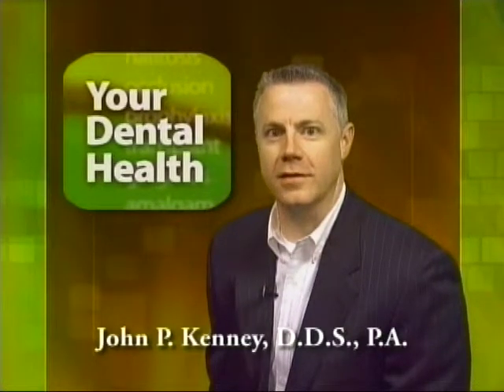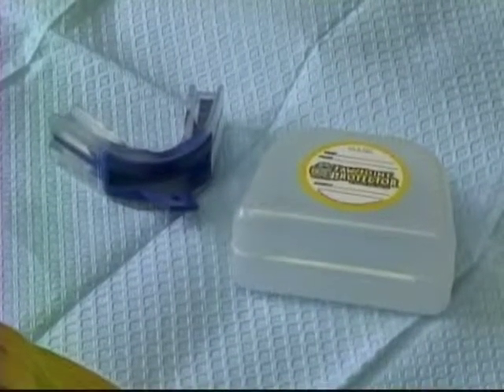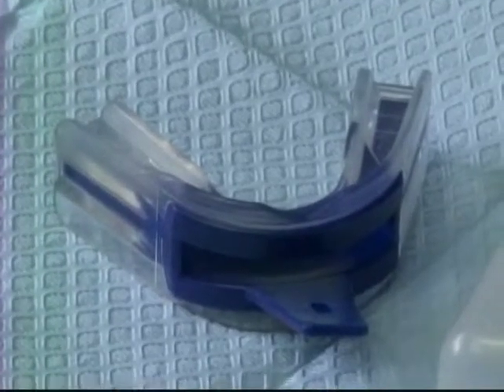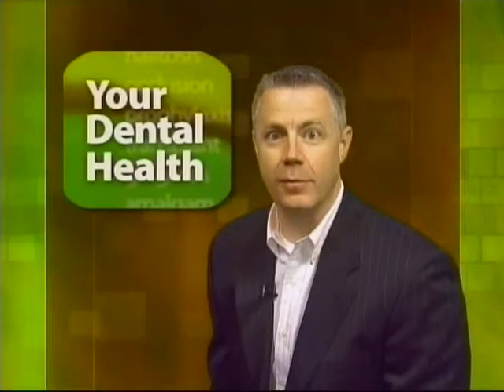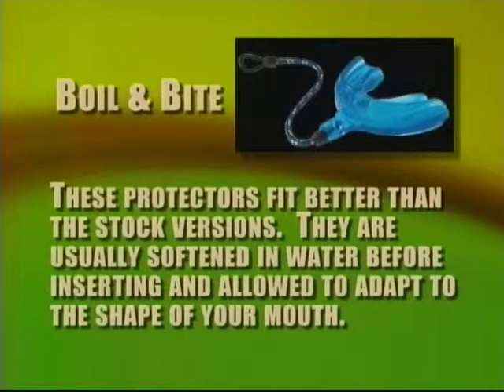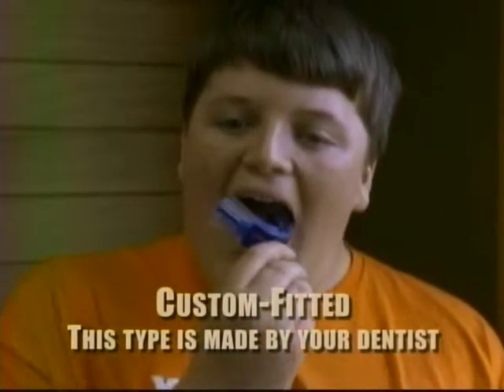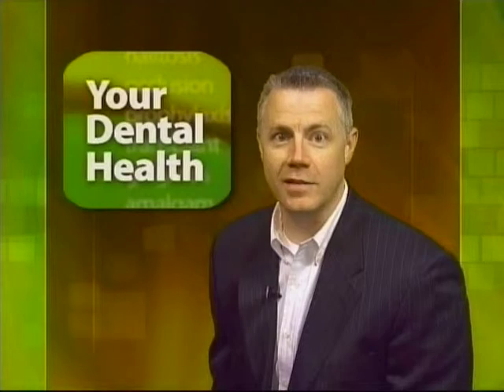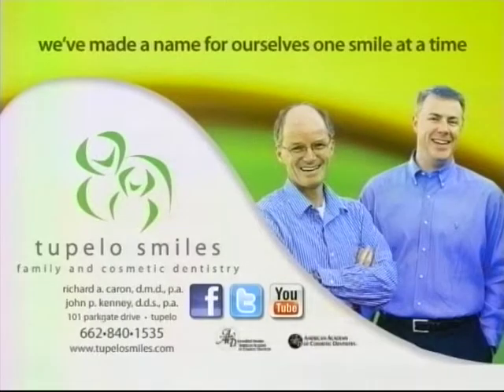Tupelo Dentist- Dr. John Kenney's "Your Dental Health"- Mouthgaurds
Anyone who participates in a sport that carries a significant risk of injury should wear a mouth protector. This includes a wide range of sports like football, basketball, baseball, gymnastics, and volleyball.  Mouth protectors, which typically cover the upper teeth, can cushion a blow to the face, minimizing the risk of broken teeth and injuries to the soft tissues of the mouth.  If you wear braces or another fixed dental appliance on your lower jaw, your dentist may suggest a mouth protector for these teeth as well. There are three different types of mouth protectors: STOCK- These are inexpensive and come pre-formed. Unfortunately, they don't fit very well.  BOIL & BITE - These protectors fit better than the stock versions. They are usually softened in water before inserting and allowed to adapt to the shape of your mouth.  CUSTOM-FITTED -- This type is made by your dentist for you personally. They are more expensive, but fit and protect very well.  If your child plays contact sports and needs a mouth protector, talk with your dentist about your options.